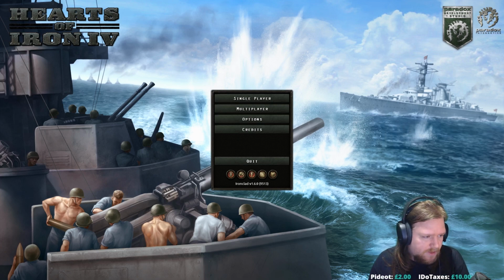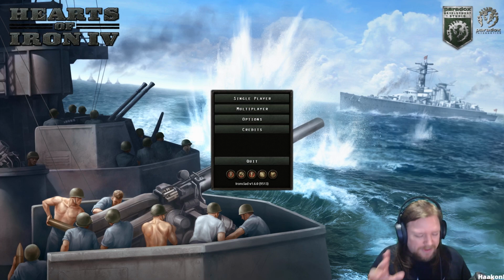PREVIEW Hearts of Iron IV | Man the Guns - Feature Overview and Stream Announcement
Man the Guns is finally here, and with it a rather impressive overhaul of the naval game. You can design your ships, engagements have been redone, naval terrain (archipelagos, open seas, etc), admiral skills and traits, and much more. Then of course, we have the headline event; fuel. Oil needs to be refined in order to keep mechanised forces, the airforce and the navy in action!

It really helps out! Likewise, if you have any tips, critiques or advice please do comment as I'd be pleased to read them.